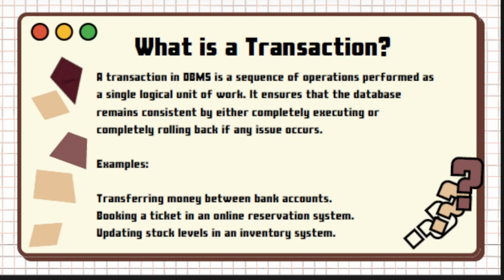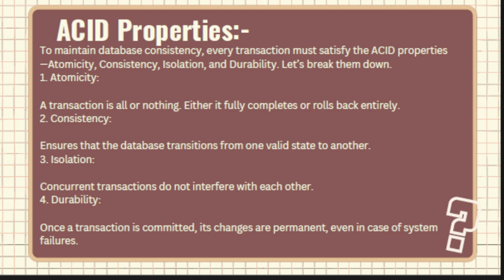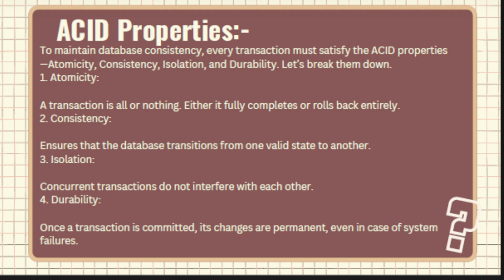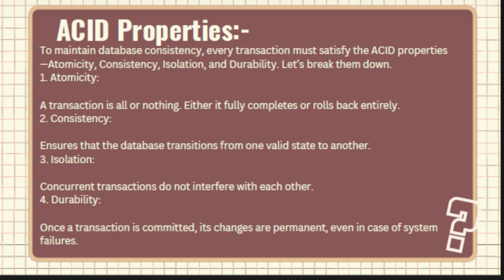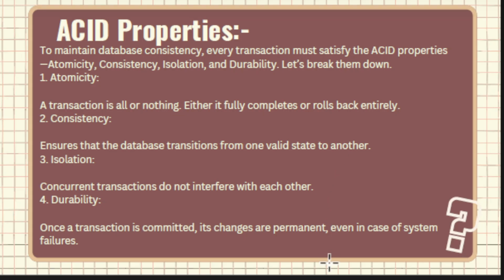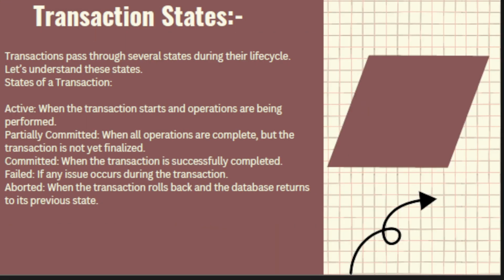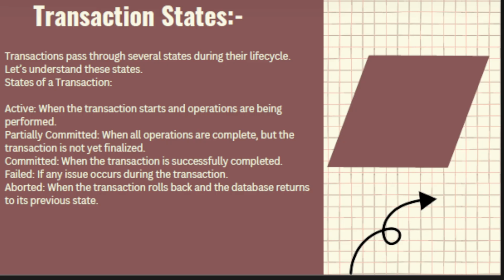Transactions in DBMS: Complete Guide with ACID Properties Explained 🚀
Unlock the essentials of transactions in DBMS in this comprehensive video! Learn what transactions are, understand their ACID properties (Atomicity, Consistency, Isolation, Durability), and explore transaction states and concurrency issues. Perfect for GATE preparation and database enthusiasts! 🚀
✅ Simplified concepts for beginners.
✅ Real-world examples for better understanding.
✅ Tips to handle concurrency in DBMS.